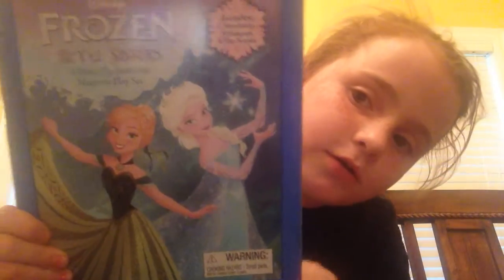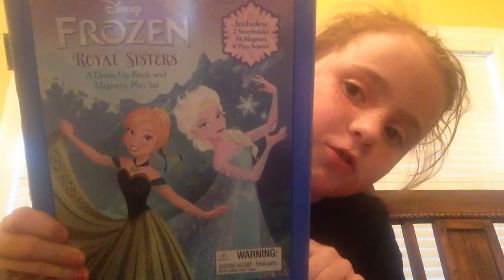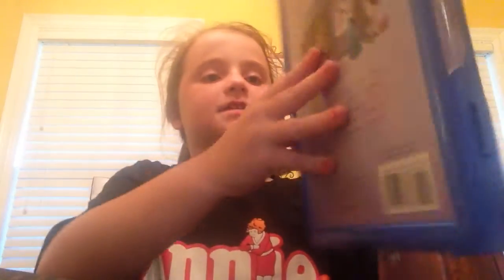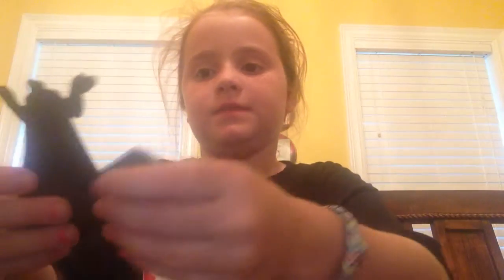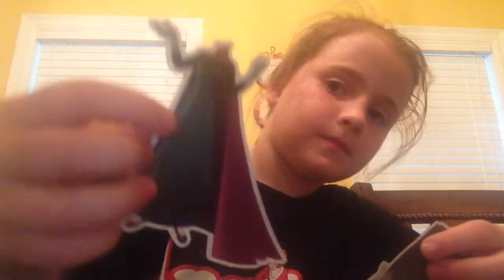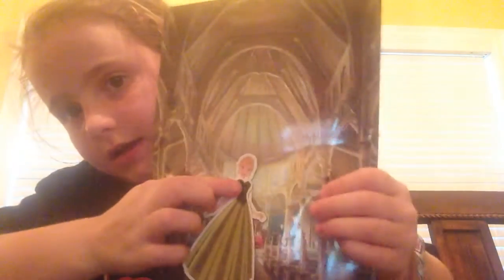Anna and elsa dress up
Anna and elsa magnets